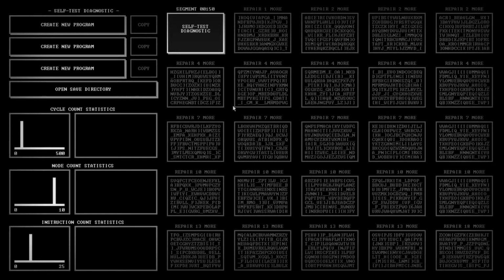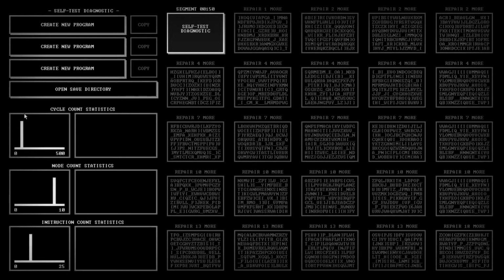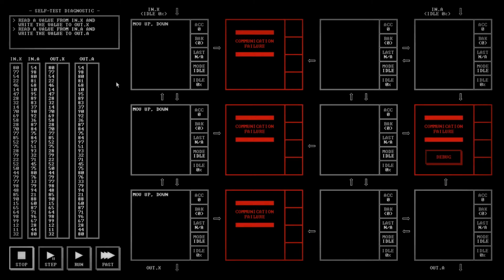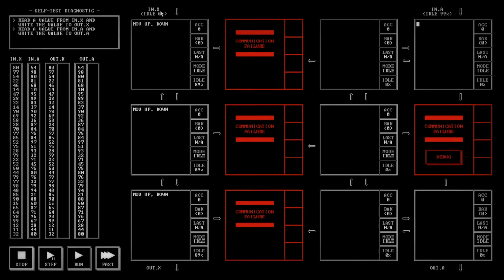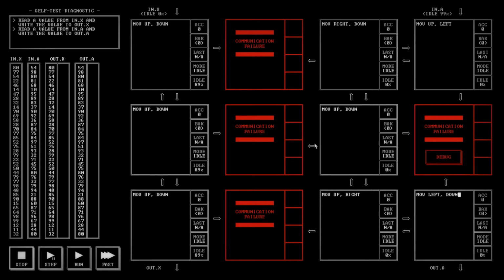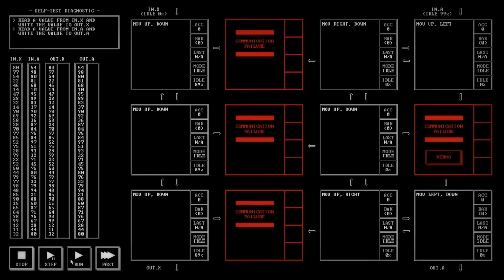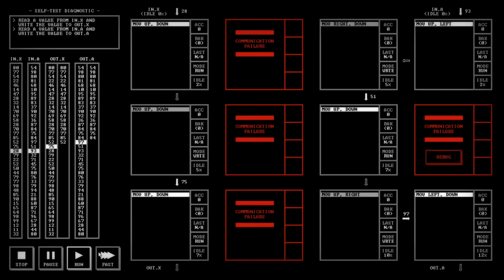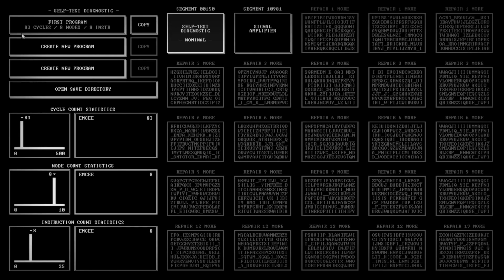TIS-100 - Part 1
Episode 1 and Challenge 1 of TIS-100